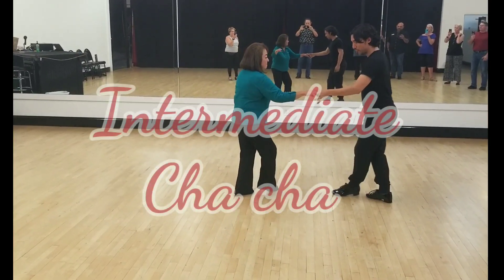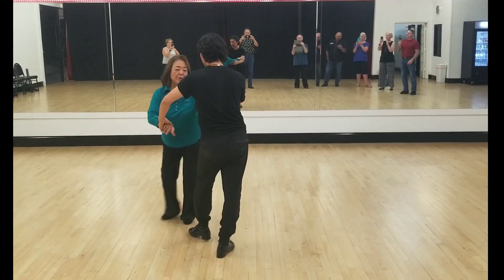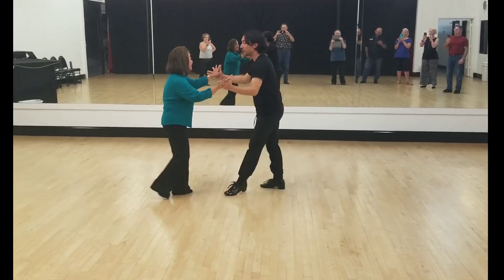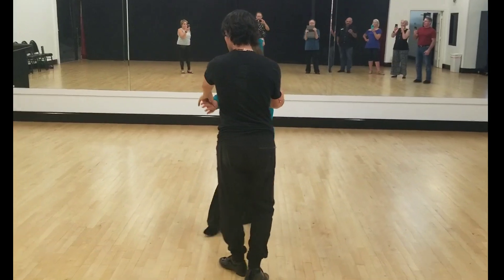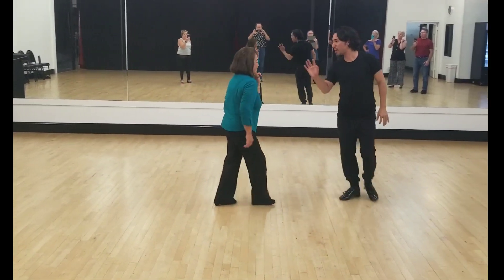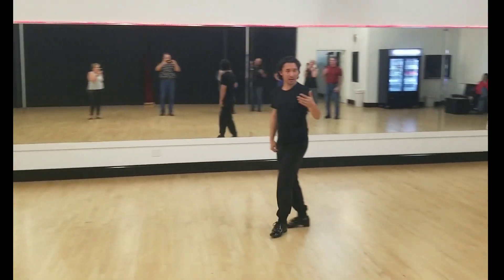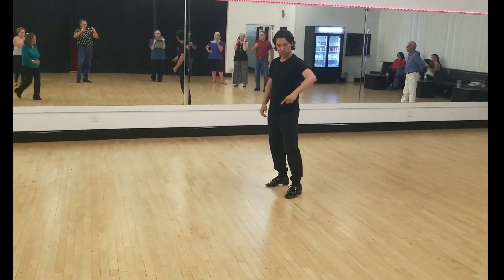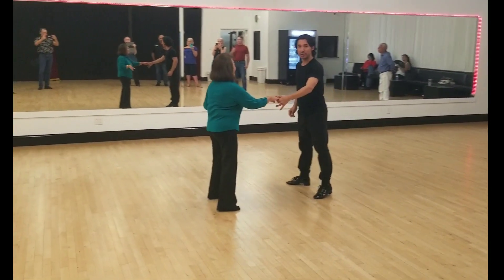Intermediate Cha cha: Cuban break, Fan, and chase turns